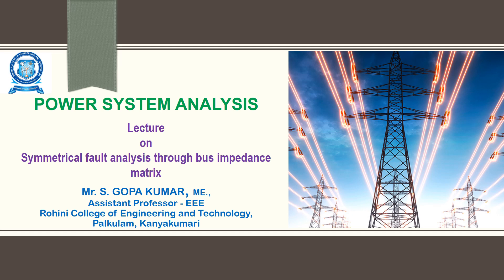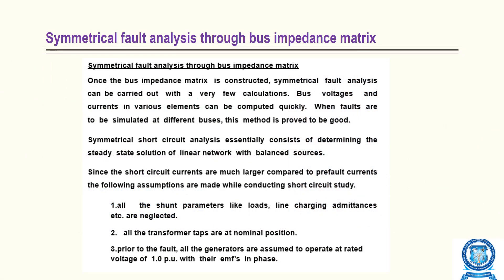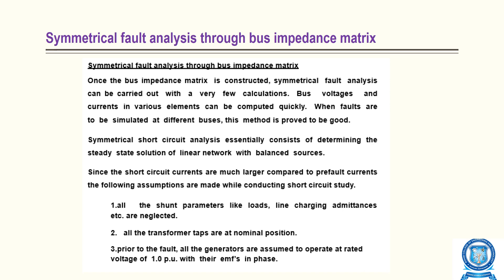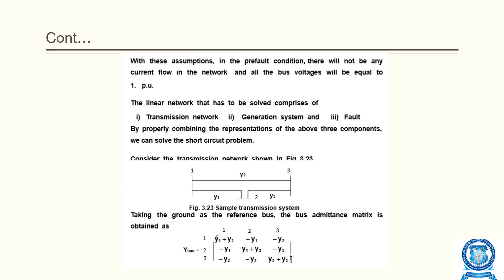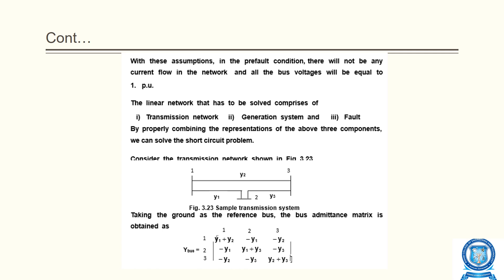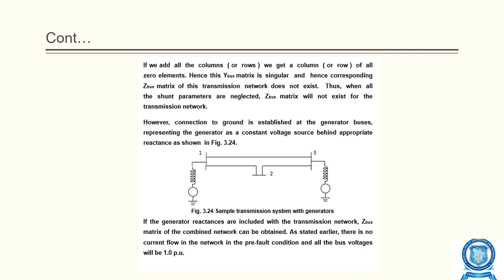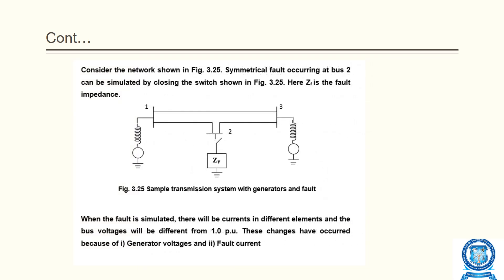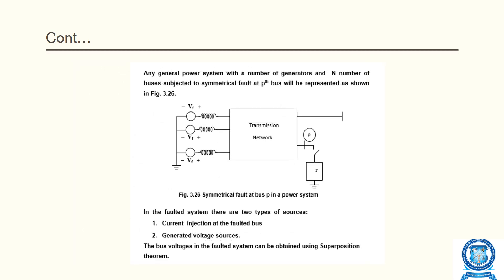Symmetrical fault analysis through bus impedance matrix